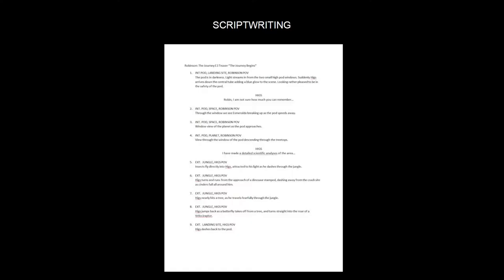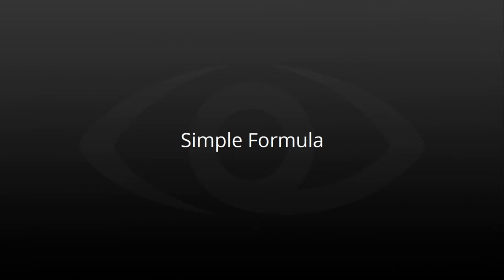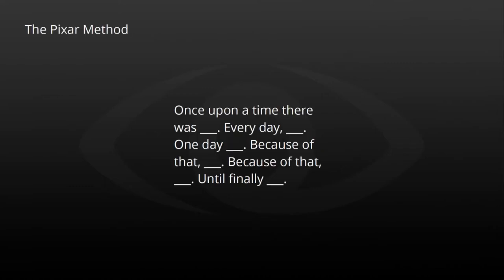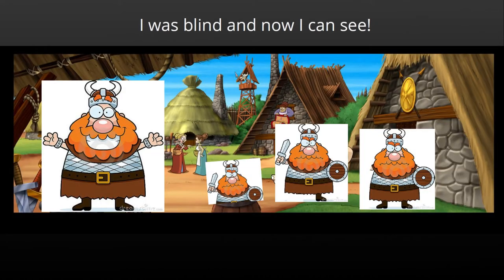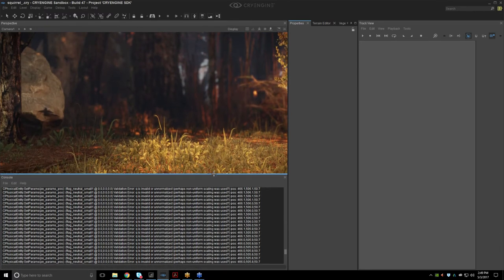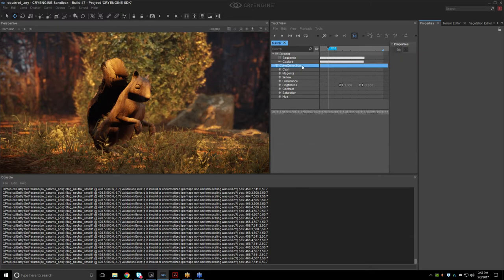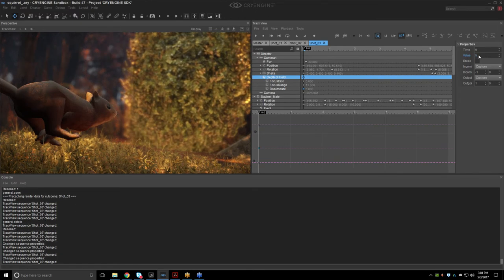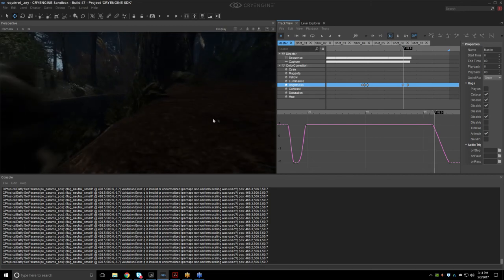Intro to Cinematic Storyteling [Part 3]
In this webinar Crytek Artist Joe Garth covers his script-writing and planning process. How to build a strong script, an interesting story. As well as delivering on time and within a budget.